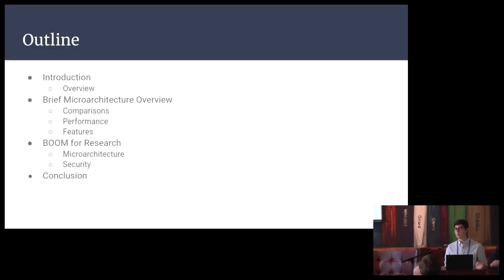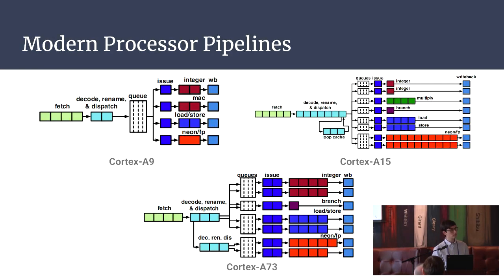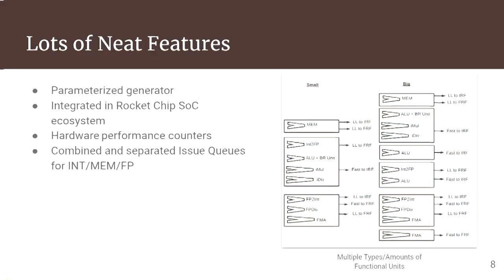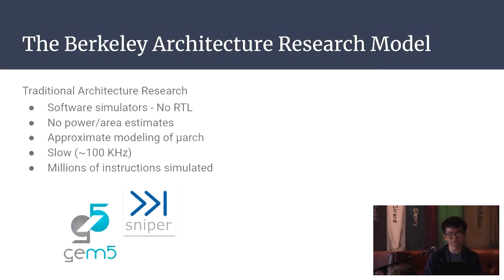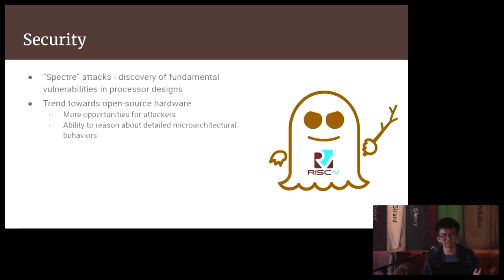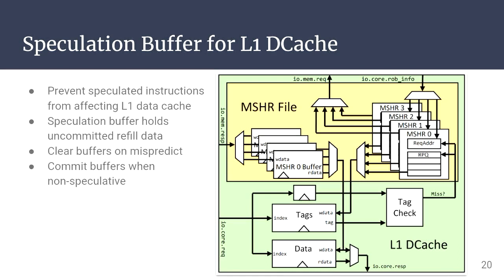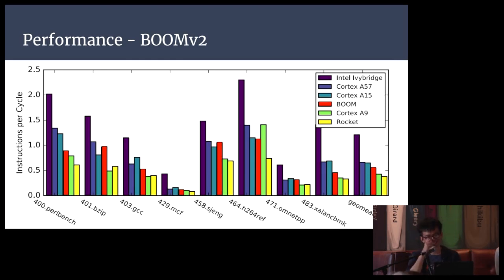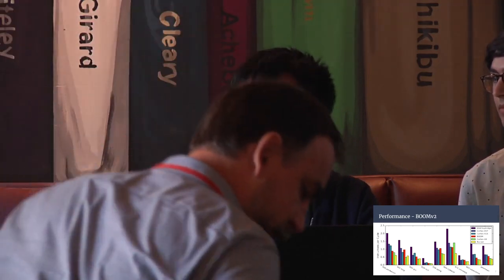The Berkeley-Out-of-Order-Machine: An Open Source Synthesizable High-Performance RISC-V Processor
Jerry Zhao, Abe Gonzalez, Ben Korpan

We present BOOM, the Berkeley Out-of-Order Machine, a synthesizable and
                parameterizable open source RV64GC RISC-V processor written in the Chisel hardware construction language. BOOM is able to
                run Linux, Fedora, and other workloads both in the cloud using the FireSim FPGA simulation platform and on a taped-out academic
                chip. For researchers, BOOM serves as a highly productive platform for implementing and evaluating new high performance designs
                and accelerators.

The FOSSi Foundation is proud to announce Latch-Up, a conference dedicated to free and open source silicon to be held over the weekend of May 4th and 5th in Portland, Oregon, USA.

Latch-Up: a weekend of presentations and networking for the open source digital design community, much like its European sister conference ORConf.

OpenHardware

Sat May  4 16:00:00 2019 at Revolution Hall